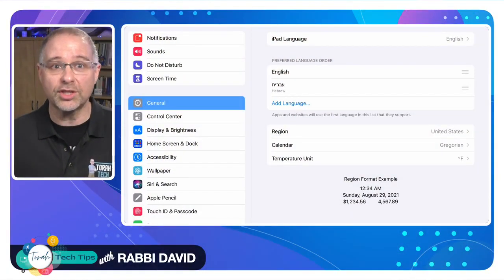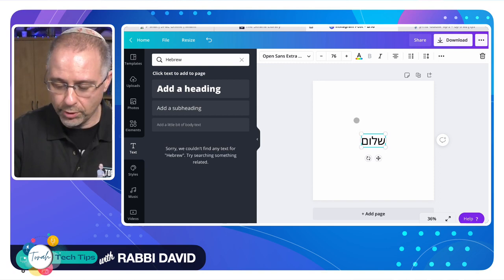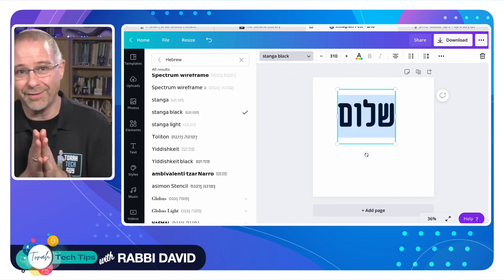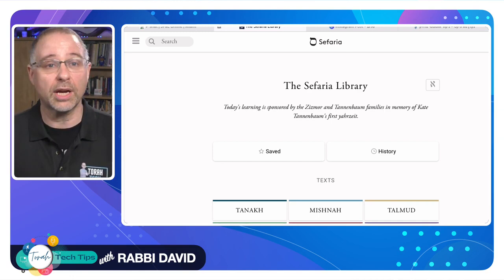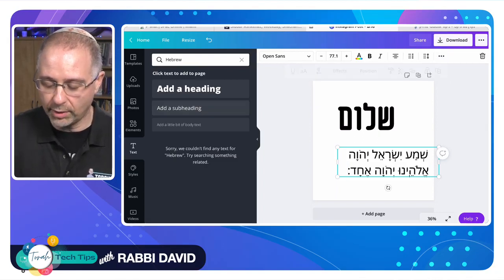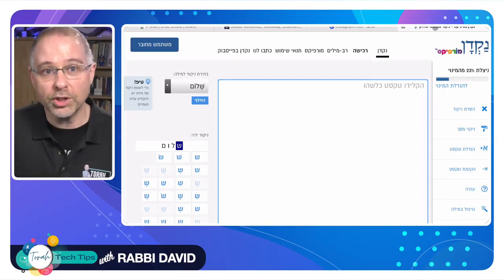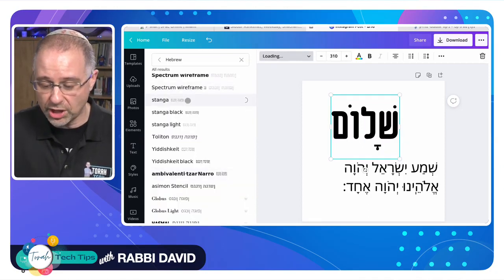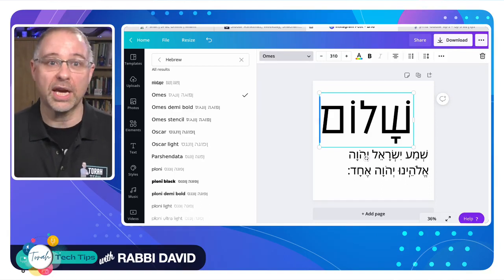Help with Hebrew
Welcome to TorahTechTips where Rabbi David shares great TIPS for great TORAH. This week we look at how to incorporate Hebrew into your digital teaching.

Here are the links from this week's video. You can also find these links with lots of other helpful information